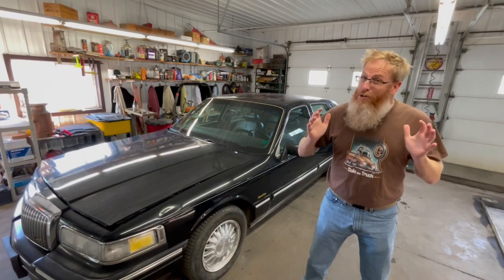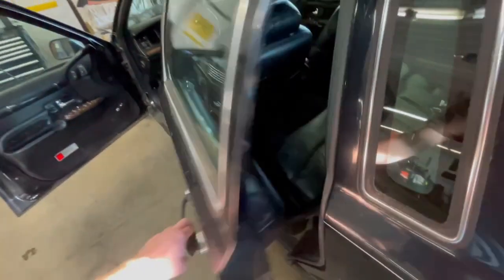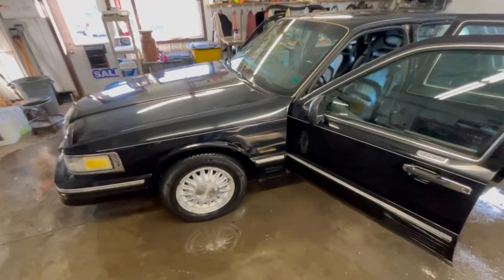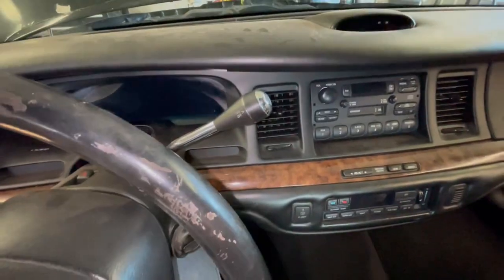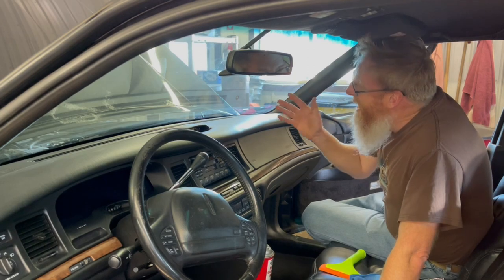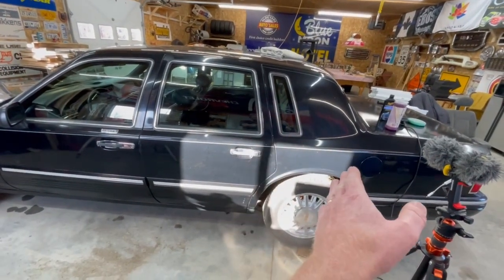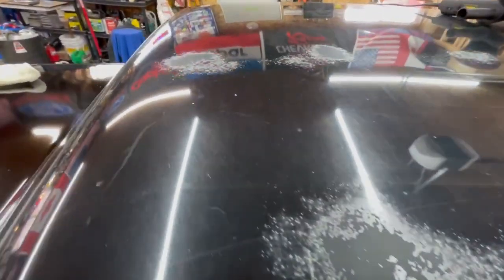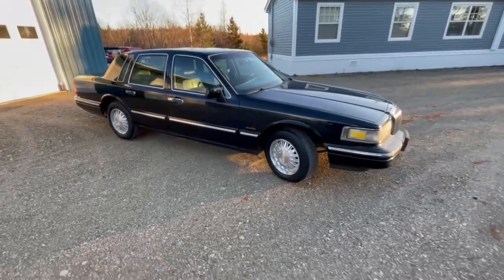PAPER CLIP CHALLENGE-Trading Up My $500 Lincoln Town Car For A $100,000 RAM 2500 CUMMINS DIESEL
Once I detail up my Lincoln, I want to be able to trade up to a newer Ram 2500 diesel truck for no more than my initial investment of $500. I need your help to het me to my goal.

Found Wherever You Listen To Your Favorite Podcasts!

My Gear